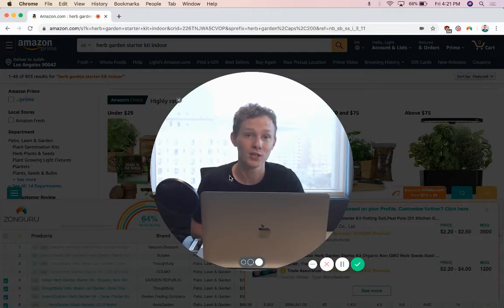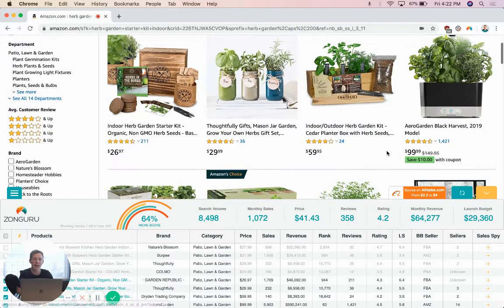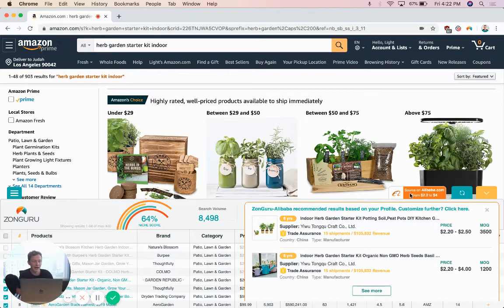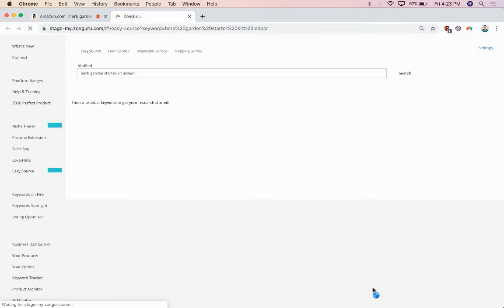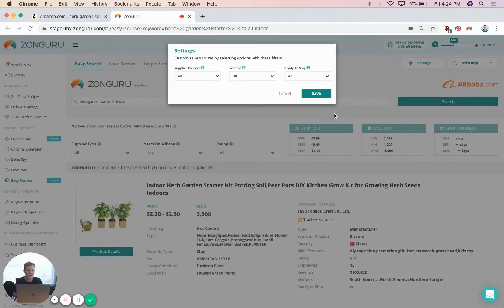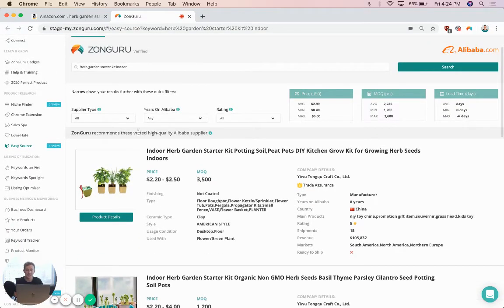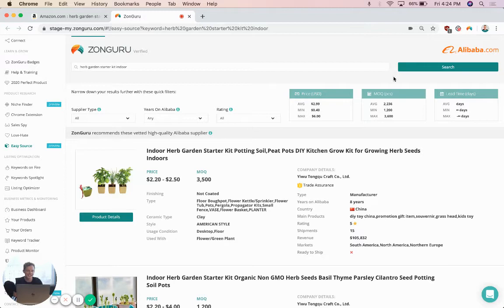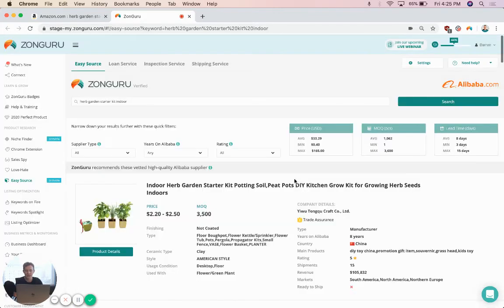Easy Source Tutorial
Our 84-page eBook is Packed with Valuable Content:
➜ Getting Started: Starting Amazon Business
➜ Research Basics: Searching for Products
➜ Niche Rater: Rating and Data Explained
➜ Hot Products: 20 Hot Products
➜ ZonTrends: Current Trends in the Industry

🔥 Discover & Target the Hottest Keywords for Search Volume, Relevancy, and Competition

WHAT IS ZONGURU?

ZonGuru’s tools have been created for you as Amazon Sellers, but with an understanding that you have also created a brand that requires business intelligence at every point.

More Features, One Login, One Cost 🔥
Here at ZonGuru, we are all Amazon Sellers, and we have built this software to help optimize your business for sales, profits, and customers. Every tool has been developed through the lens of “business owners” to ensure we provide the right information that will really make a difference to your business.

Stick With Zonguru And Grow Your Arsenal Of Business Tools 🔥
Our team is committed to continually improving our current tools and adding new ones. We are laser-focused on developing one software platform that will help you with every aspect of your business. As we learn and innovate, we’ll be passing this all over to you and your business.